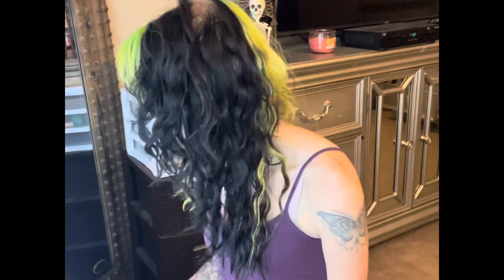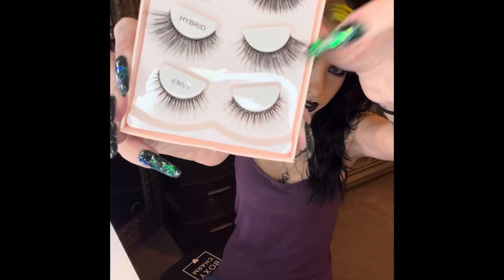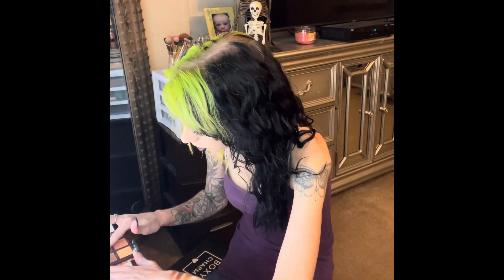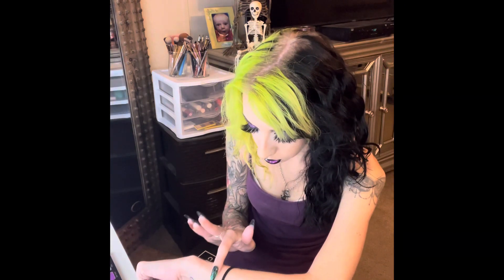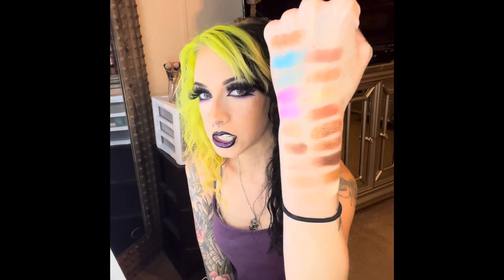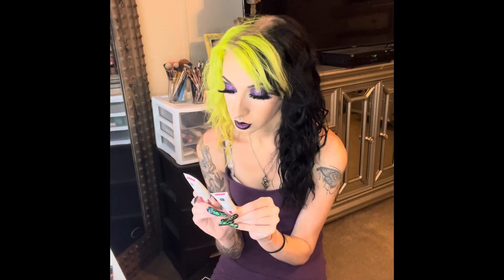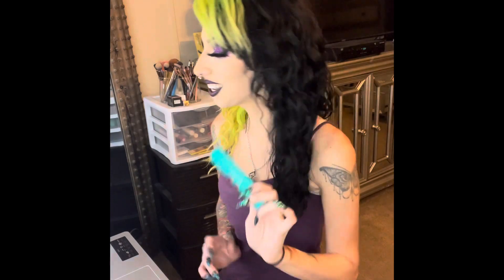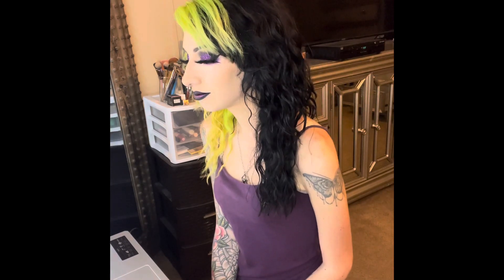Ipsy Glam Bag Plus - November 2021 - Subscription Box Unboxing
This subscription is 28.00 per month and comes with 5 full-size products, of which you get to choose 3.